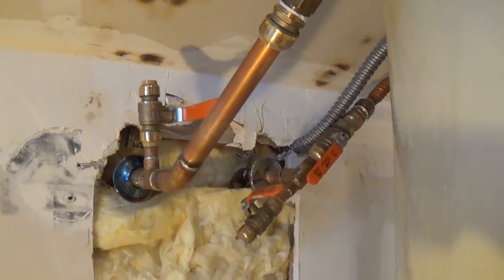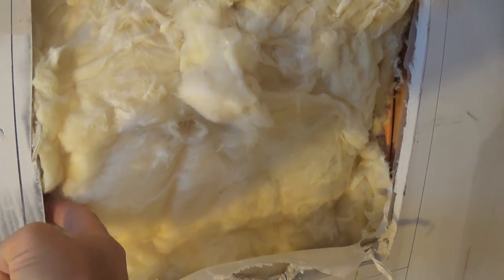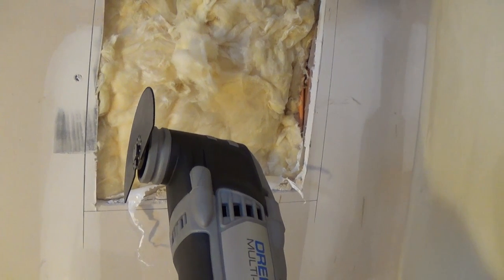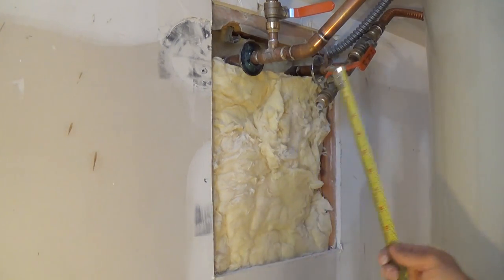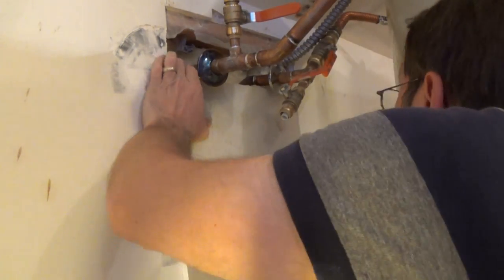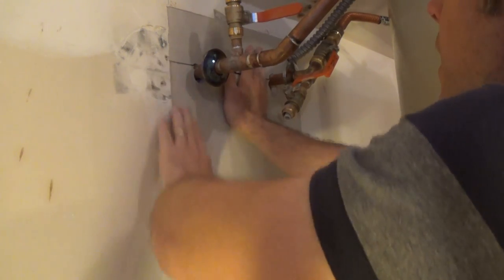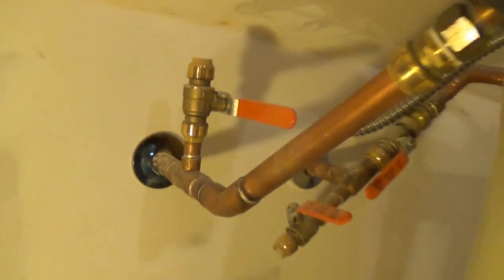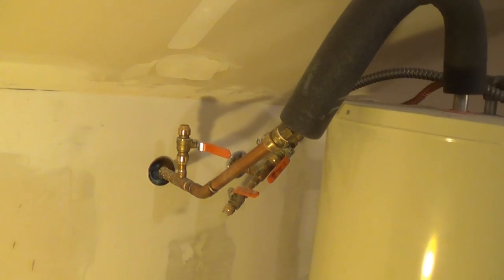How to Patch Drywall Around Pipes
I recently redid the plumbing to a water heater.  In doing so, I had to break into the wall.  Now I have to repair the damage I did.  This was difficult repair due to the presence of the pipes and electrical line coming out of the wall.  This video will show you how I did it.